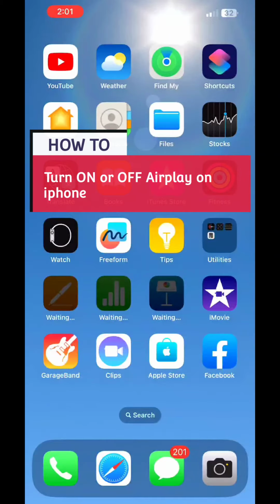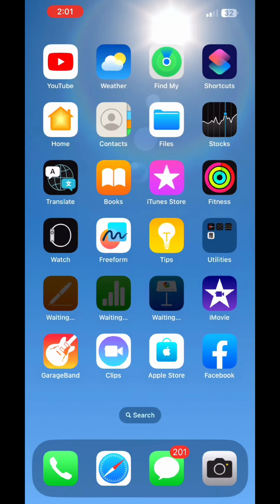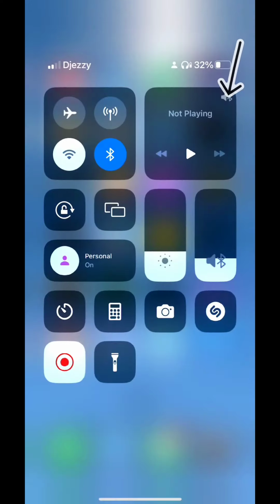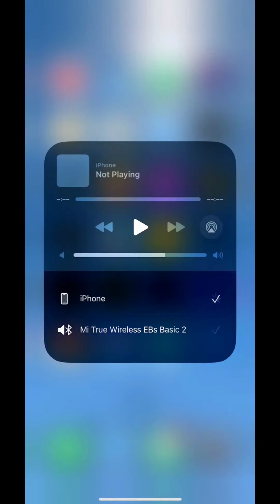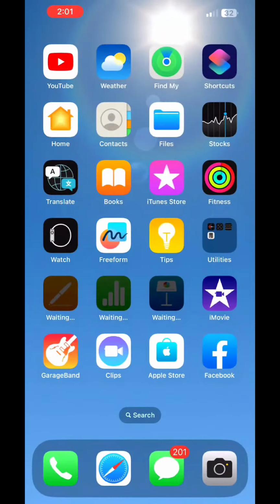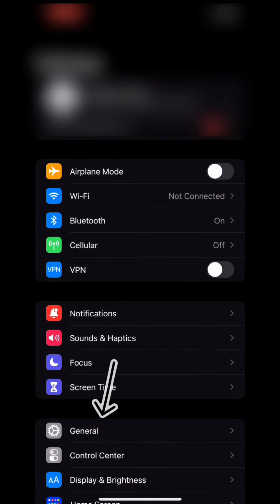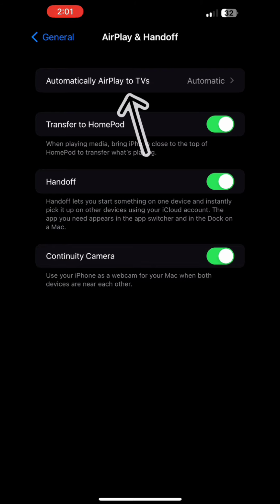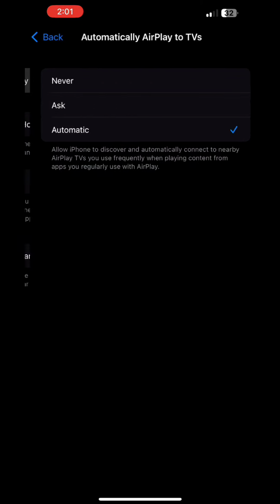How To Turn Airplay Off Or On